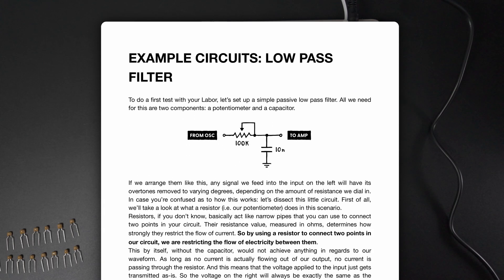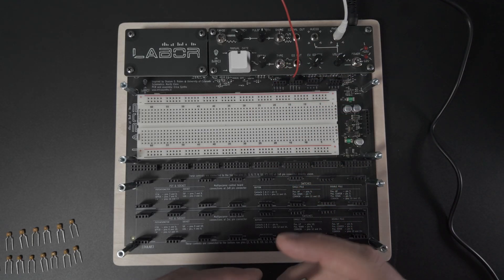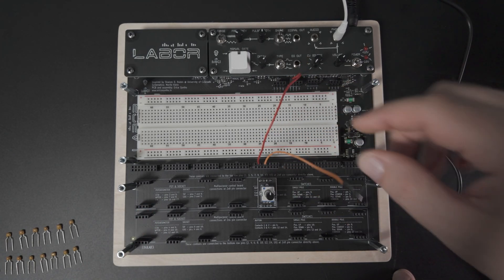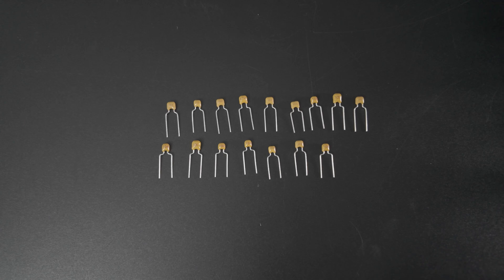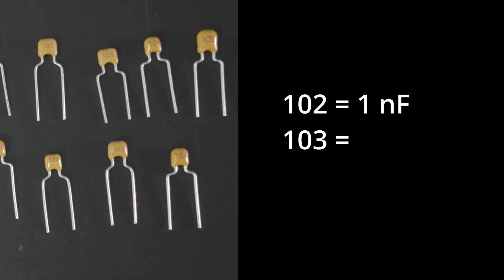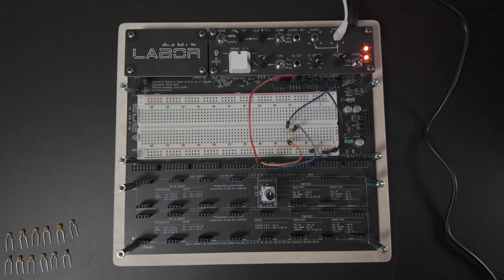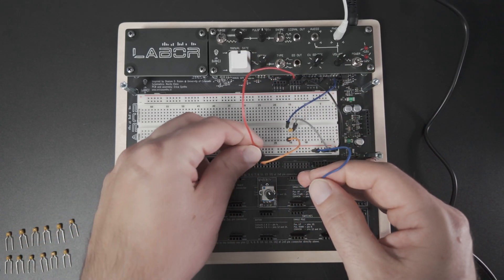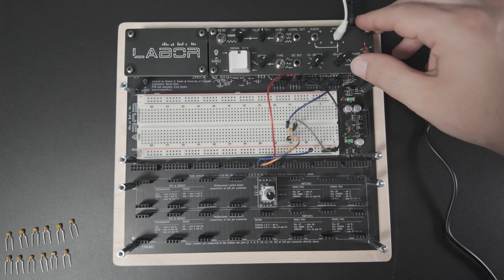LABOR DIY Synth Playground - First Steps: Passive Low Pass Filter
How to complete the first little tutorial in the LABOR manual. We're building a passive Low Pass Filter out of a potentiometer and a capacitor and test it with the included VCO.

0:00 - Intro
0:09 - Potentiometer
0:53 - Capacitor
1:37 - Done! Testing
2:09 - Change Pot Direction
2:36 - Outro